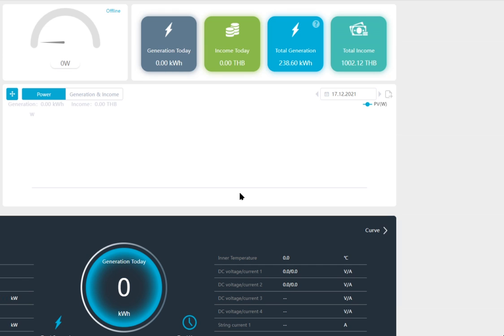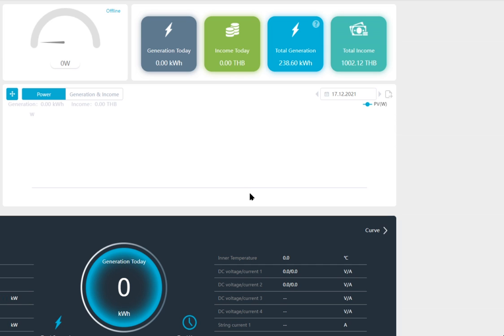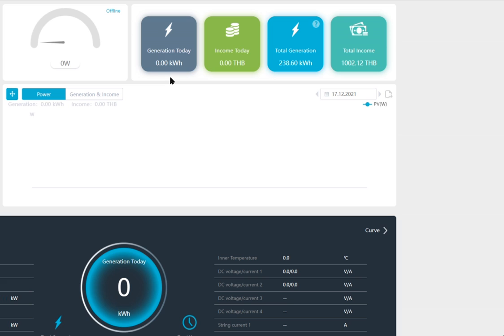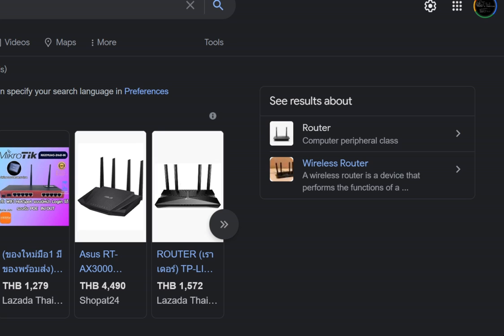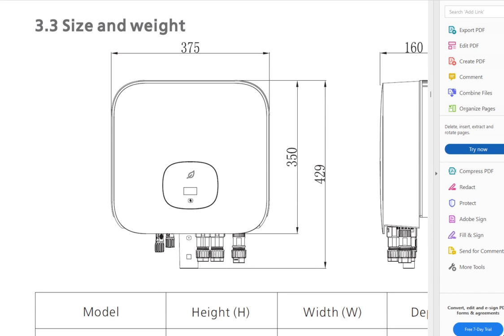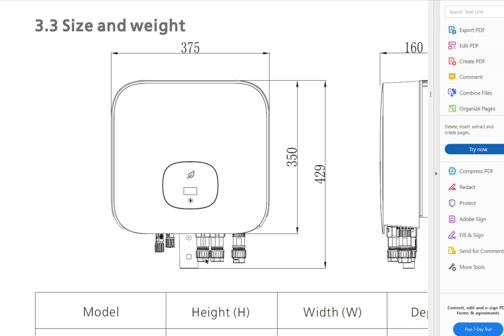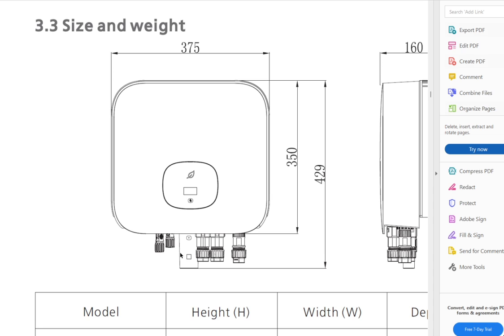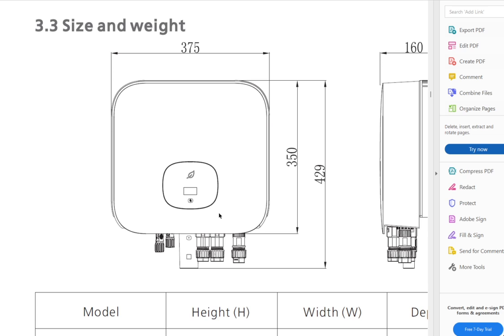Offline Solar System: Troubleshooting and Solutions | SolarThailand.biz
Solar system offline What to do?

When a solar system is offline, it is normally quite easy to fix. Tips works with any router of decent brand, including Huawei, TP Link, Asus and Linksys.